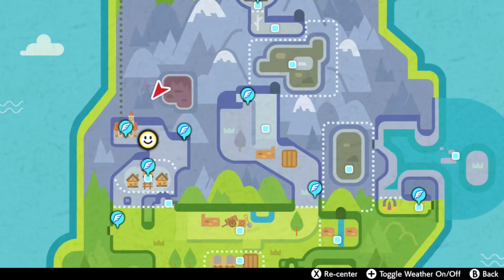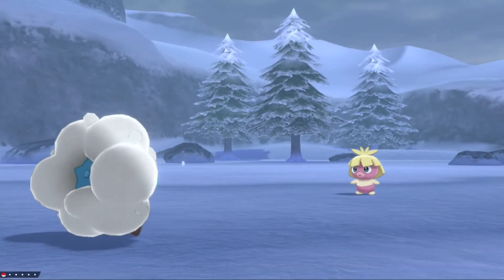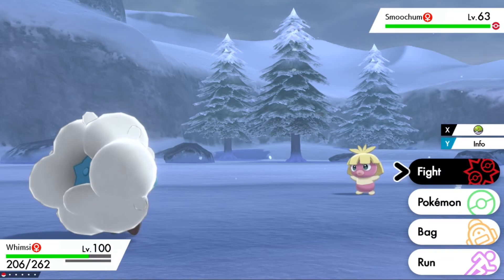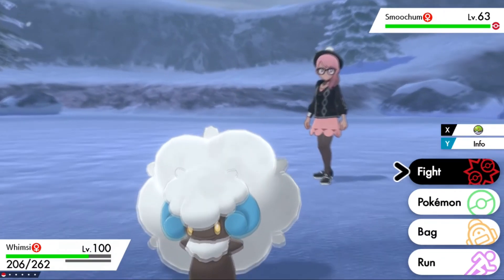How to Catch Smoochum - Pokemon Sword & Shield (DLC)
This video shows how to catch Smoochum in Pokemon Sword & Shield.
This Pokemon is only available with the Pokemon Sword & Shield Expansion Pass..